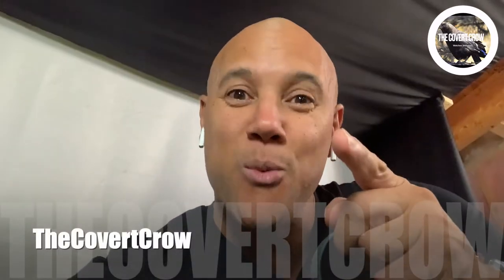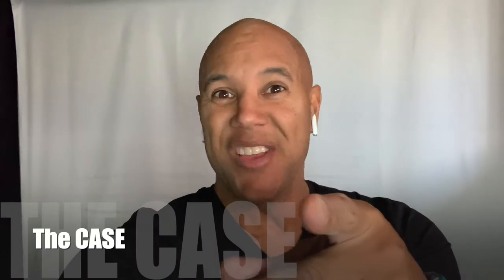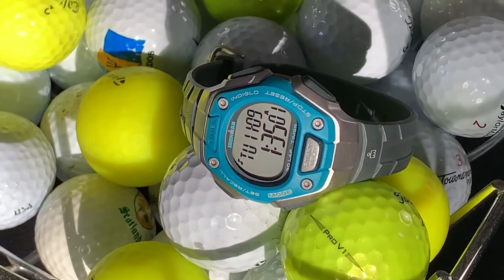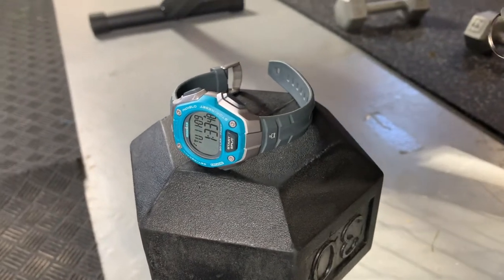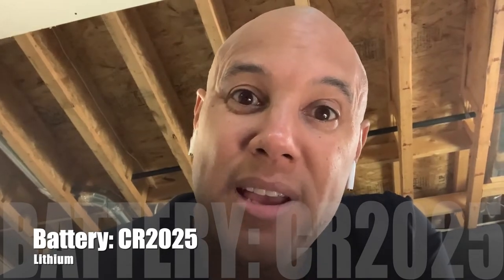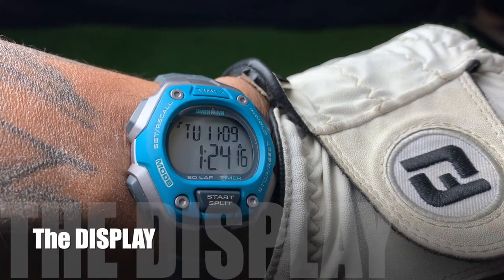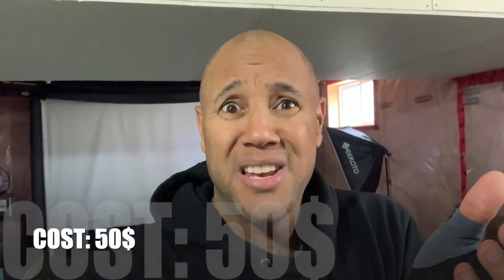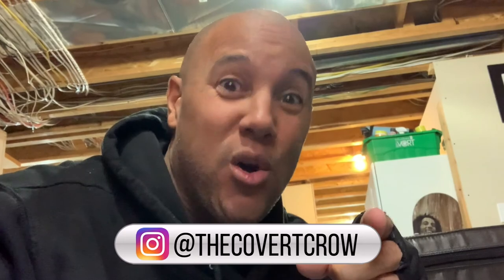TIMEX IRONMAN Classic 30 watch review| Digital Watch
A brief watch review of the IRONMAN Classic 30 by TIMEX, a versatile digital watch with great functions, lightweight and good for almost any athletic activity. This watch is actually my girlfriends but even I can pull it off.